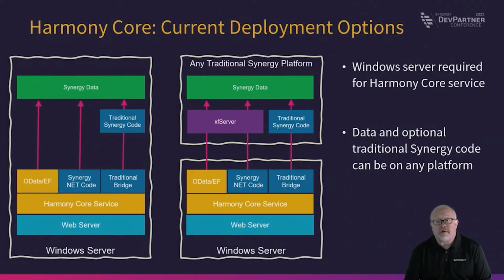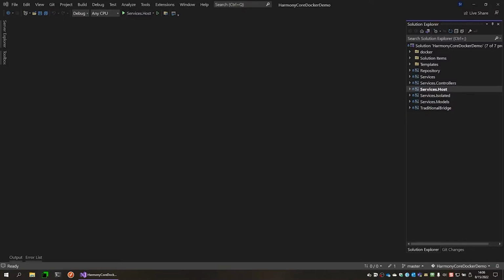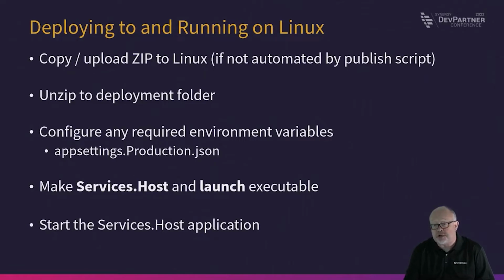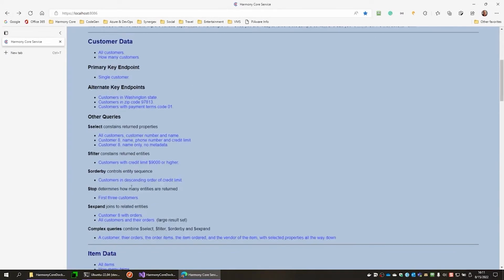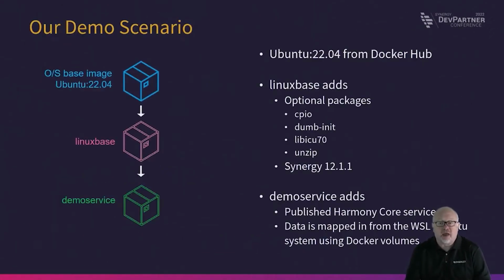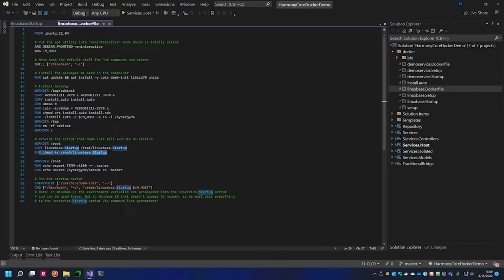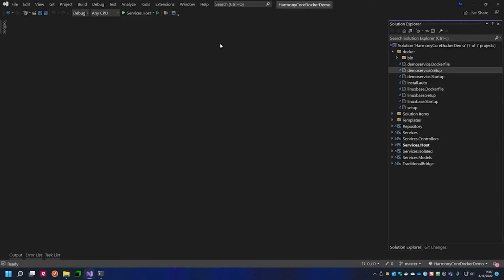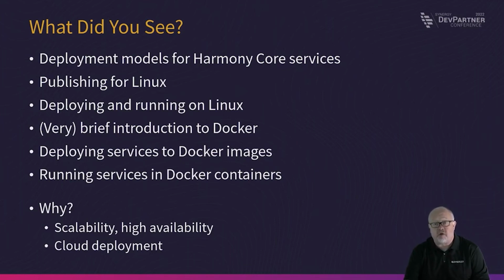Deploying Harmony Core Services on Linux and in Containers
Harmony Core services are widely used, and recent support for hosting services directly on Linux is important to many. This session will show how to deploy services on Linux, and we’ll peek into the future and demonstrate running a Harmony Core service in a Docker container.

For additional resources and handouts please visit the conference

00:00 Introduction
01:29 Presentation
49:15 Q&A